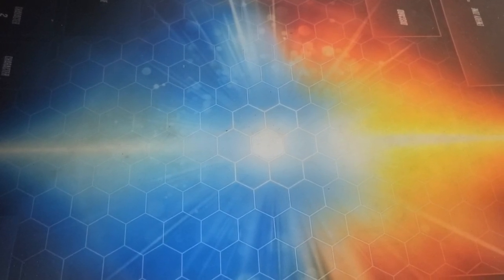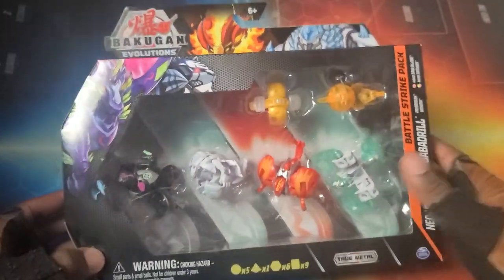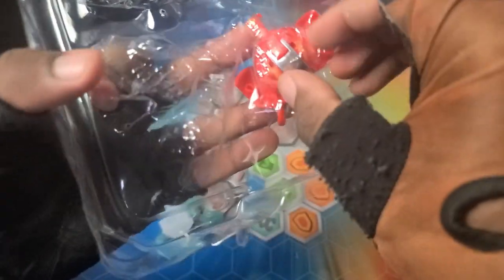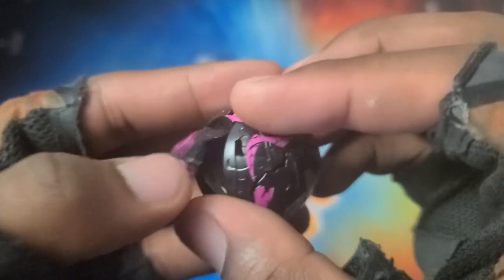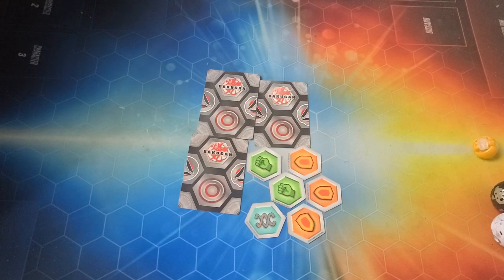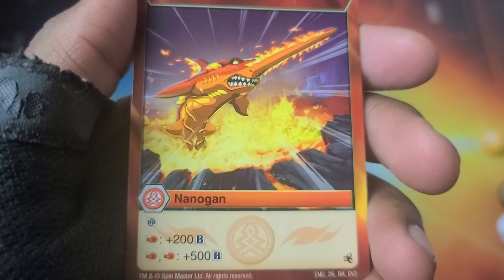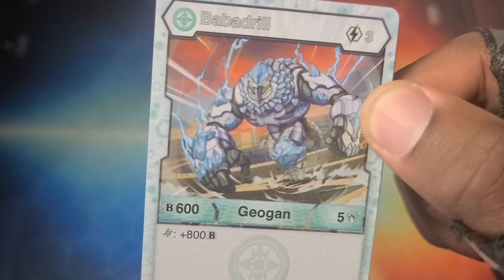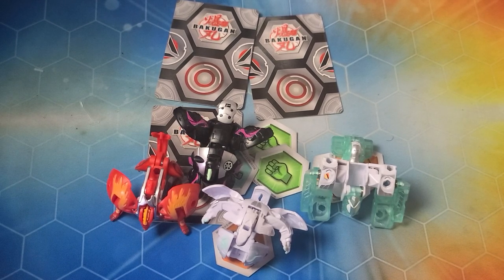NEW BAKUGAN EVOLUTIONS PYRUS PLATINUM NEO HYDOROUS HAOS BABADRILL BATTLE STRIKE PACK UNBOXING!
Time to review the epic bakugan evolutions pyrus platinum neo hydorous haos babdrill platinum power up pack! Special thanks to @Bakutalk for the help in finding this bad boy!